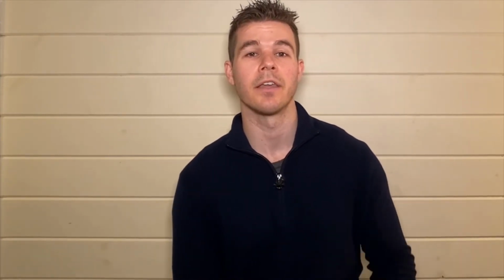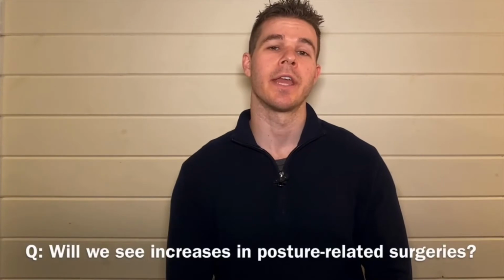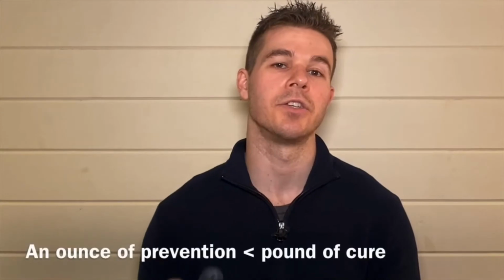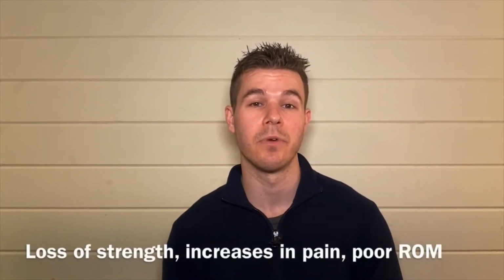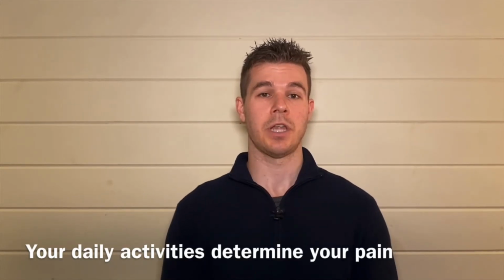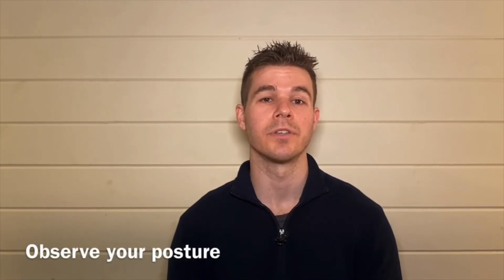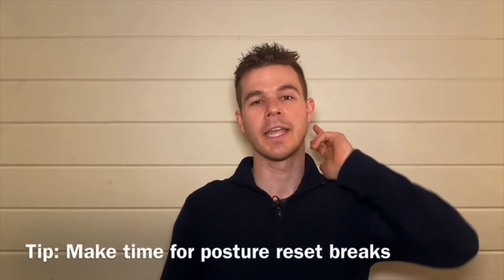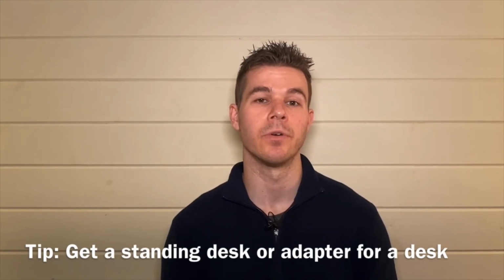Masterclass 10 - Tech Neck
We rely so heavily on our electronic devices that they have quite literally become a part of our lives.

But did you know that the postures that we find ourselves in when using these devices is detrimental to our overall spinal and muscular health, predisposing us to chronic pain, poor posture and weakened muscles, ligaments and bones?

In this masterclass video, I demystify the chief concerns surrounding tech neck. What it is that we need to do in order to improve our resilience when using our electronic devices; as well as things to improve our posture not only now, but for the decades to come. Let’s build a body that lasts a lifetime.

In the accompanying videos that will drop every Monday – there will be a link where you can download the accompanying companion guide (.pdf) to these videos.

Each guide comes complete some words from me, a HOME CARE EXERCISE PROGRAM and well as PATIENT EDUCATION INFOGRAPHICS. The program is free and will always be free.

10- Tech neck
11- Neck pain
12- Low back pain

Thanks, and I look forward to learning along with you.

THIS CONTENT SHOULD NOT BE USED FOR SELF-DIAGNOSIS OR SELF-TREAT ANY HEALTH, MEDICAL OR PHYSICAL CONDITION. DON’T USE THIS CONTENT TO AVOID GOING TO YOUR OWN HEALTH CARE PROFESSIONAL OR TO REPLACE THE ADVICE THEY GAVE YOU. CONSULT WITH YOUR HEALTHCARE PROFESSIONAL BEFORE DOING ANYTHING CONTAINED IN THIS PRESENTATION. DR. ERIK UUKSULAINEN AND TRUE NORTH CHIROPRACTIC, PLLC MAKES NO REPRESENTATIONS ABOUT THE ACCURACY OR SUITABILITY OF THIS CONTENT AND YOU AGREE TO INDEMNIFY AND HOLD HARMLESS DR. ERIK UUKSULAINEN AND TRUE NORTH CHIROPRACTIC PLLC FOR ANY AND ALL LOSSES, INJURIES OR DAMAGES RESULTING FROM ANY AND ALL CLAIMS THAT ARISE FOR YOUR USE OR MISUSE OF THIS PRESENTATIONS CONTENT. USE OF THIS CONTENT IS AT YOUR SOLE RISK.